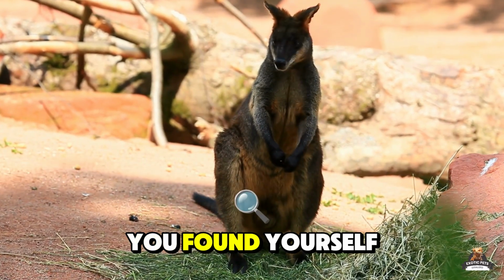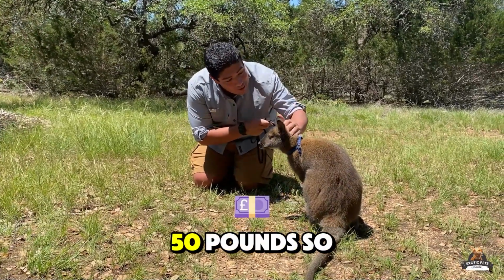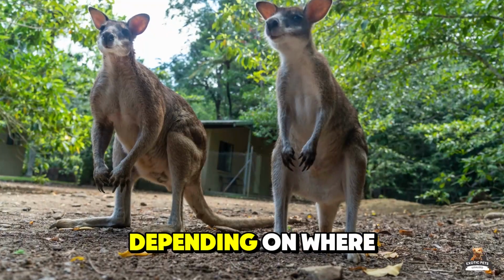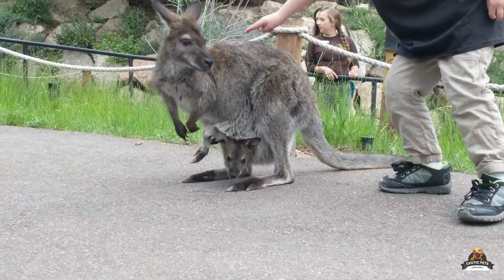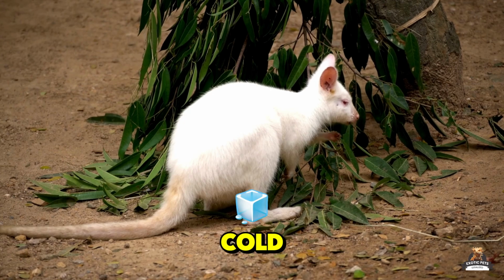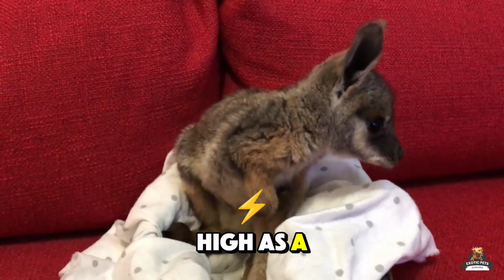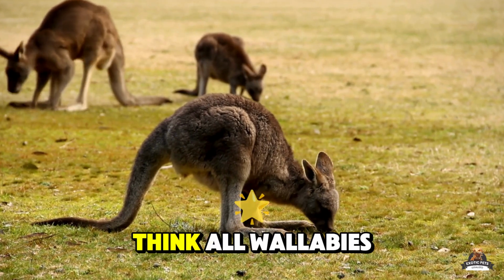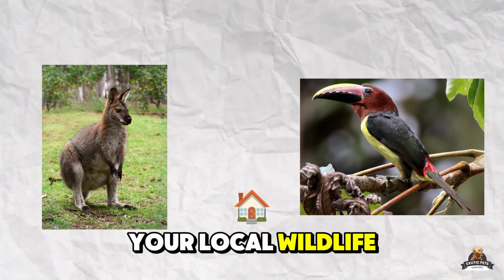Bennett's Wallabies Gone Wild: These Hoppers Have a Poppy Problem!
Ever wondered what happens when a bunch of Bennett's wallabies stumble into a poppy field?

Spoiler alert: it's not your average nature documentary! Join us for a
hop-tastic adventure into the world of these adorable marsupials.

From their peculiar party habits to their left-handed shenanigans, we're spilling the beans (or should we say, the seeds?) on everything you never knew you needed to know about Bennett's wallabies.

Whether you're a curious animal lover or an accidental wallaby owner, this video is bound to have you bouncing with laughter.

Hop on in and discover why these Down Under dudes are the talk of Tasmania – and maybe your backyard! Watch now, before these wallabies hop off into the sunset (or the nearest poppy field).
Time Stamp
00:00 Intro
00:38 Bennetts Wallabies as Pets
01:00 Bennetts Wallabies Sub Species of Red Necked Wallaby
01:11 Bennetts Wallabies Height and Weight
01:30 Bennetts Wallabies Diet
02:01 Bennetts Wallabies Diet Supplements
02:22 Bennetts Wallabies Legalities
03:01 Bennetts Wallabies Space
03:32 Bennetts Wallabies Enrichment
03:52 Bennetts Wallabies Social Needs
04:08 Bennetts Wallabies Healthcare
04:34 Bennetts Wallabies Parasite Control
04:46 Bennetts Wallabies Extreme Temperatures
04:56 Bennetts Wallabies Handling
05:38 Bennetts Wallabies in Poppy Field
06:43 Bennetts Wallabies Fun Facts

Follow on TikTok.com/@LegalizedExoticPets
Follow on Instagram.com/@ScalesandTailsExoticPets